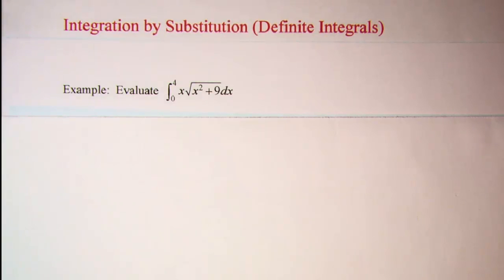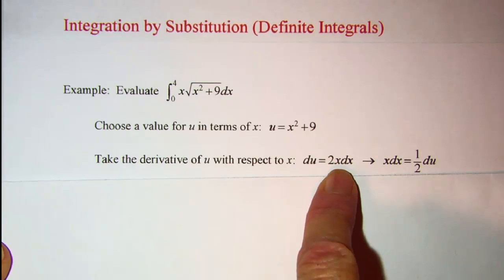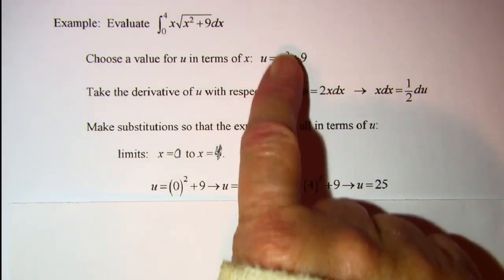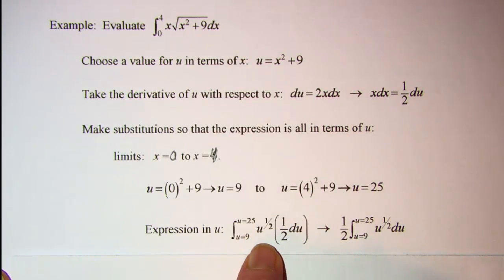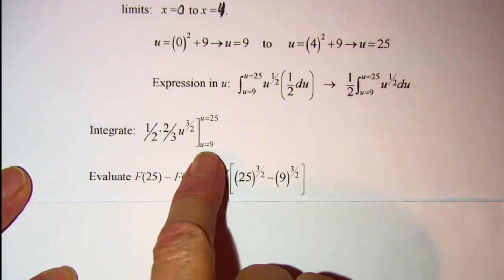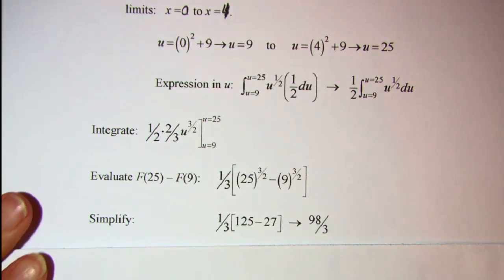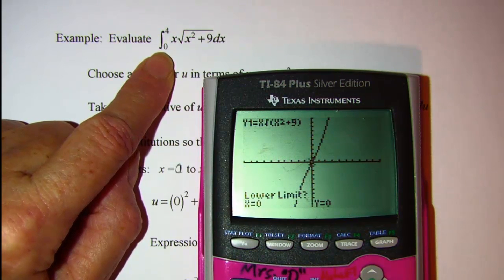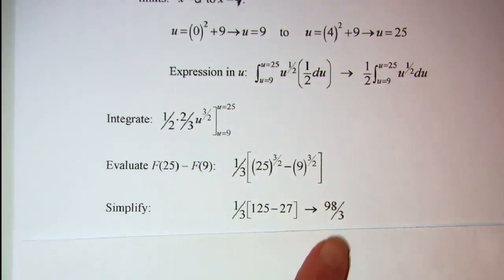Integration by Substitution Definite Integrals 2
One example